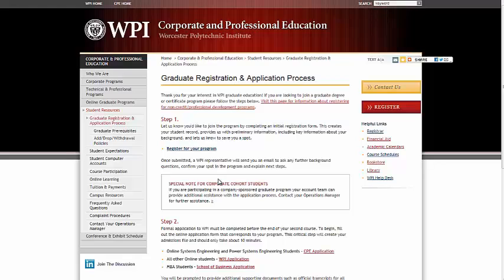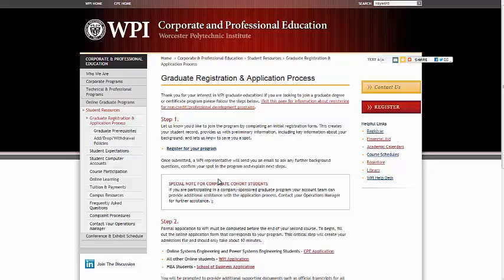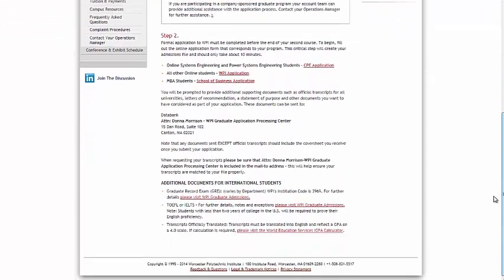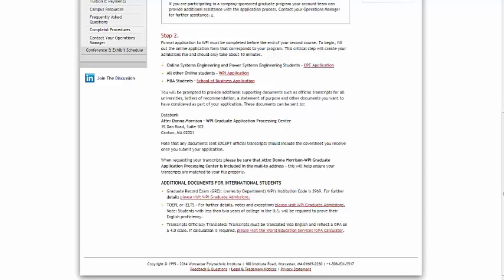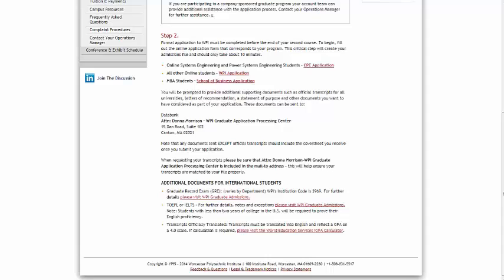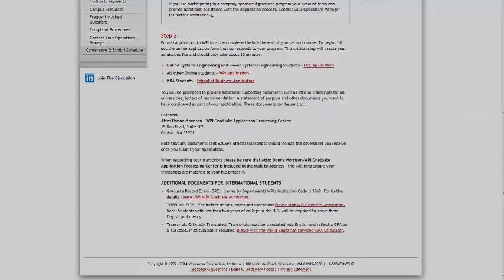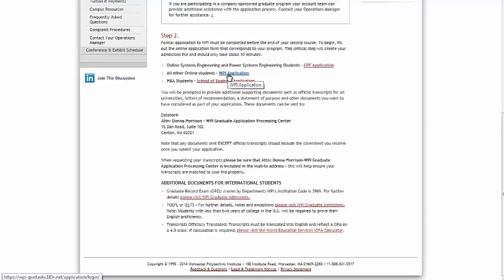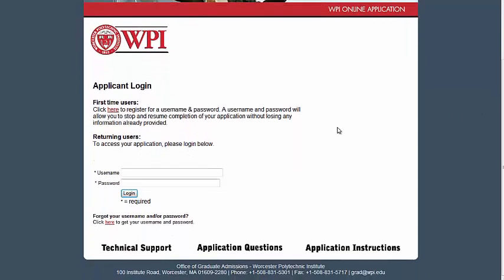Graduate Application Process